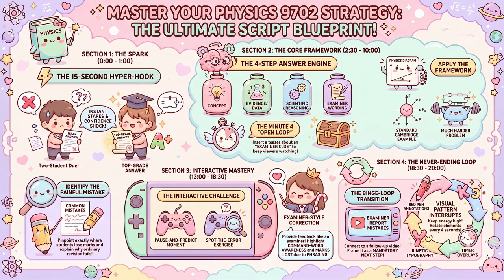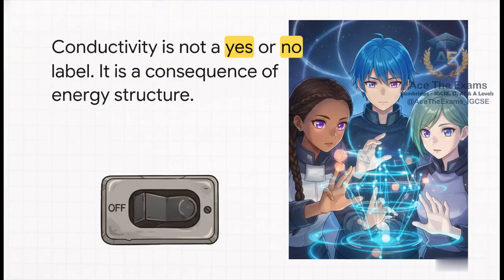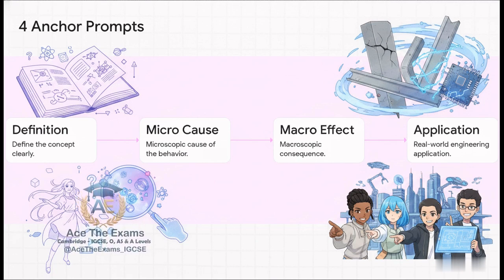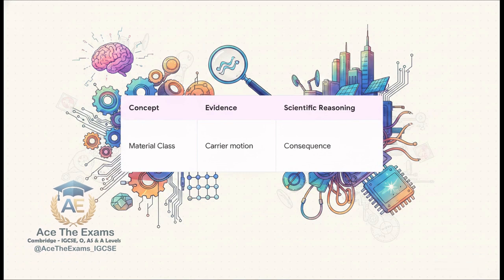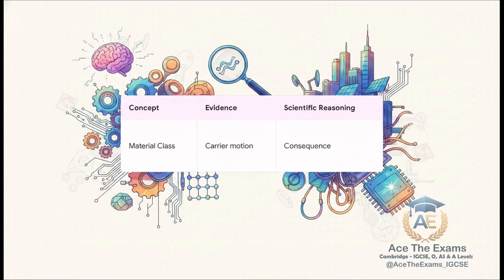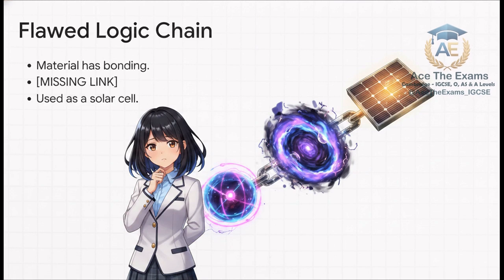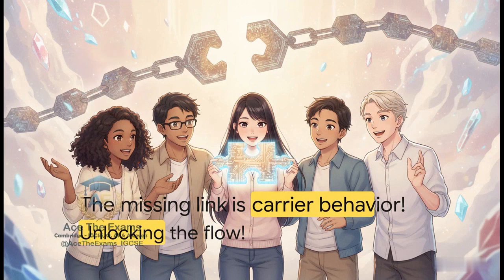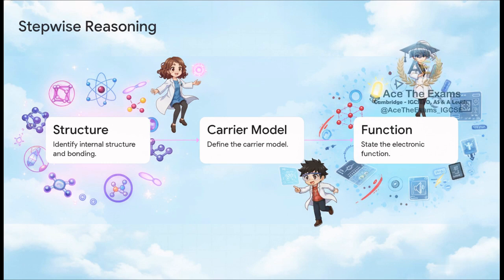Fundamentals of Materials - Linking Band Ideas, Carrier Motion an... | AS and A Level | Ace The Exam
Fundamentals of materials - linking band ideas, carrier motion and material class to useful electronic behaviour physics 9702 for cambridge as and @@phrase6@@.
This @@phrase3@@ lesson explains fundamentals of materials - linking band ideas, carrier motion and material class to useful electronic behaviour with syllabus-focused revision, exam technique and past-paper style practice.

Topic: fundamentals of materials - linking band ideas, carrier motion and material class to useful electronic behaviour

Chapters
00:00 Intro
02:15 Section 1
04:30 Section 2
06:45 Section 3